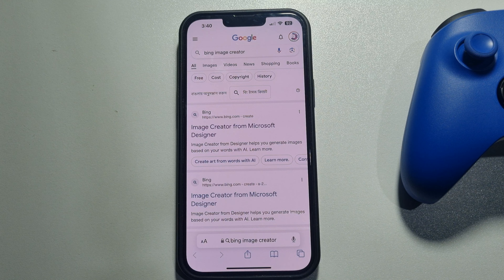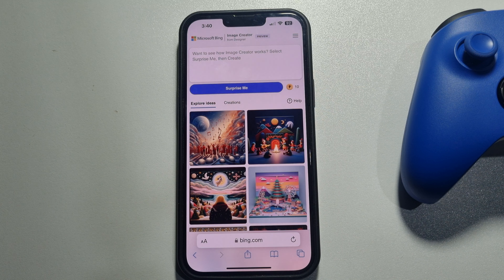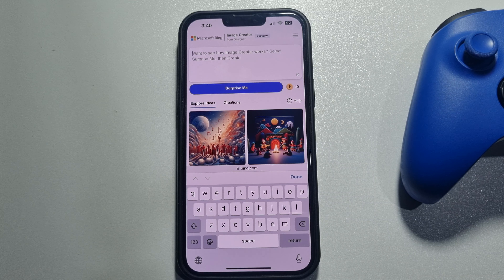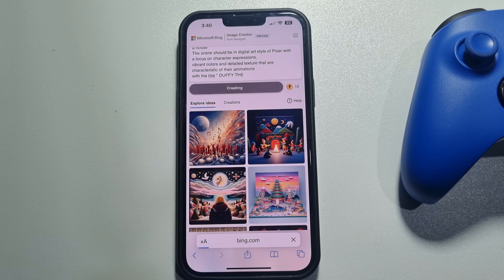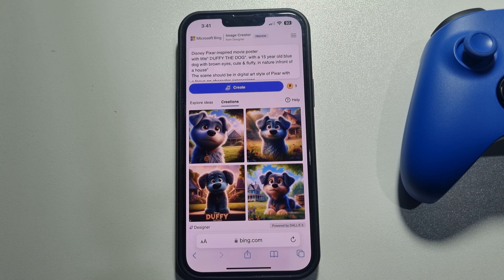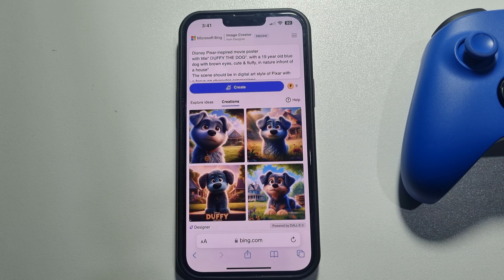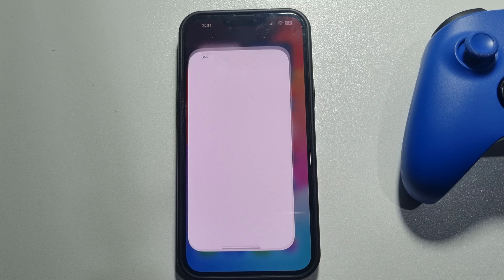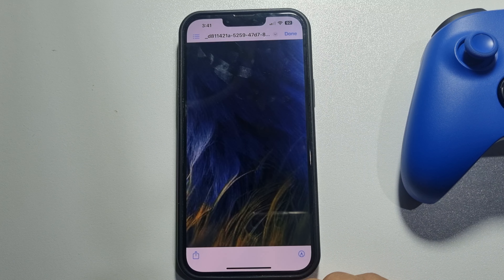How to do the Pixar ai pet poster trend | How to do the Disney Pixar ai poster trend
Find out how to do the Disney Pixar AI poster trend as the adorable challenge circles social media this month.